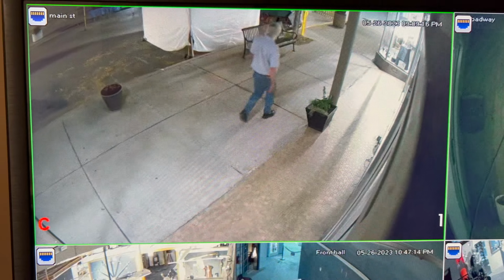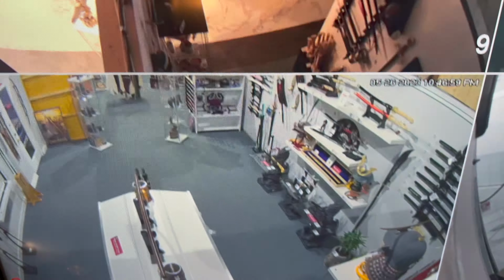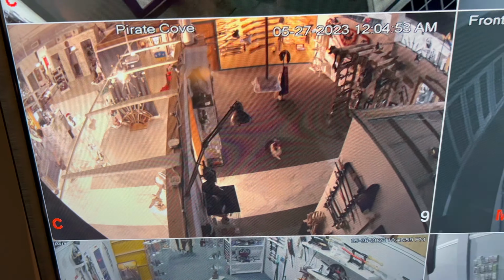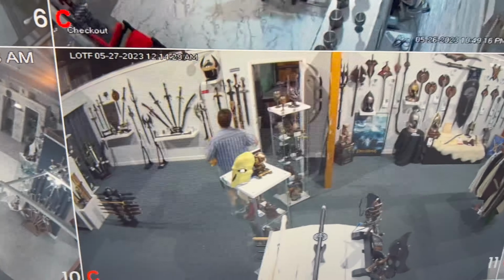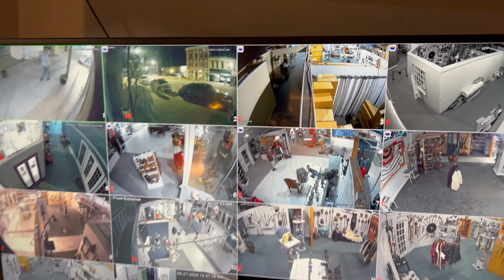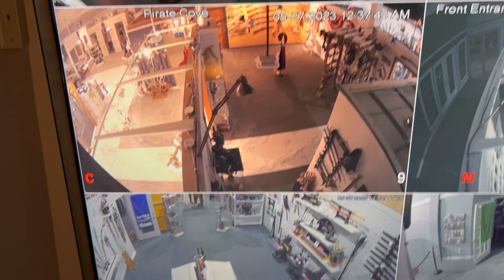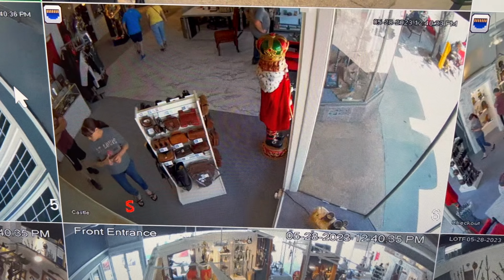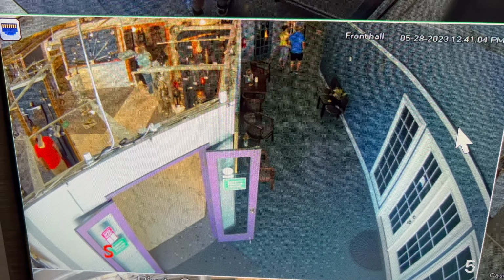Lorex NVR live view issues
Issues with Lorex NVR N846A6 w/ firmware 00020. Lorex case #277193. Restarting the unit does not help. Power cycling the unit does not help. Unit has been reset to its factory defaults, still same issues continue. Tech support has no further recommendations to fix the issue.

This is an example of the issues we have with live view direct from the NVR to a Vizio TV via the included HDMI cable. Video records fine with no jitters, freezes or stutters, this is entirely a live view problem. The same jitter and freezing issues can be seen on the iOS app, as well as random loss of individual camera views (screen goes black and a reload icon appears).

Weeks turn to months of back and forth with phone tech support who claim to be escalating the case, but still no response or new things to try to resolve the issues. I have sent private videos to try and get this resolved, but since Lorex has been silent, this is now going public. Anyone have any ideas on how to solve this or what might be causing this issue? Any help is greatly appreciated.